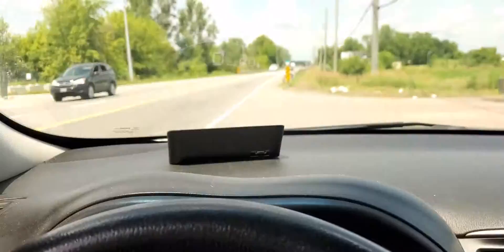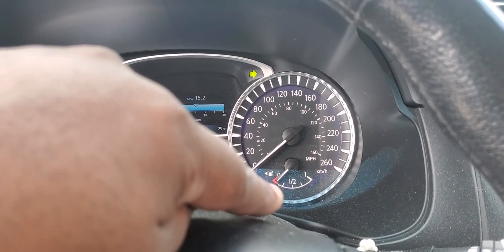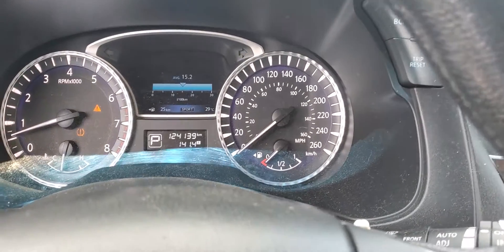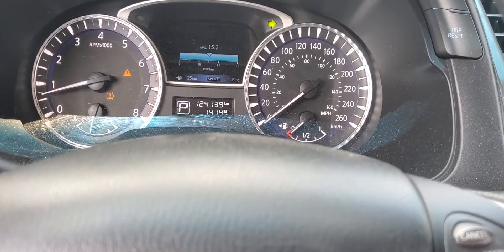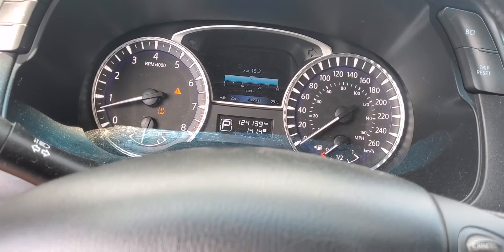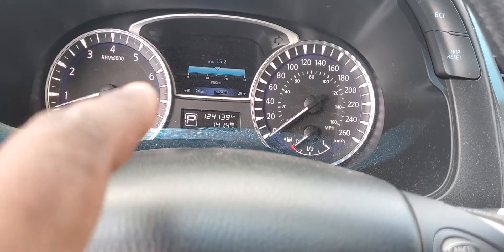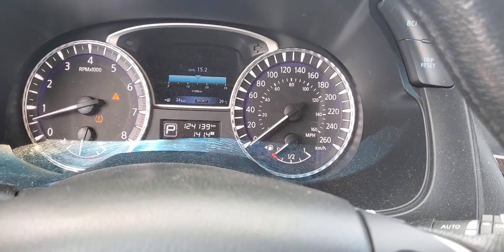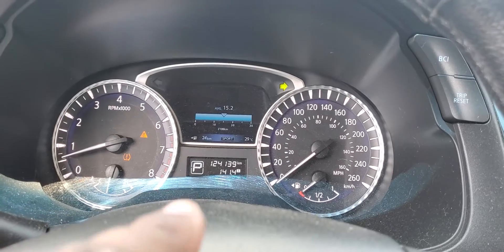Fuel Blog Part 12 - 94 Octane Results - Proof That Octane Makes a Difference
That's it, I have finished my Fuel Blog testing. This was some serious fun, and got some surprising results. Although I am happy to be able to full up my gas tank once again.

The Petro Canada 94 Octane made a big difference, and produced the best fuel economy numbers between the 87, 91 and 94 octanes. It also got the second best fuel economy overall and the car drove so well with it. The only thing is, for the benefits I got from it, I didn't see a real cost benefit to going to the 94 Octane. So I will be staying at 91 Octane going forward.

1. Petro Canada
Mileage - 134.2 kms
L/100km - 14.9
MPG - 15.8
Pros - Combusts well in the higher RPM range, average combined fuel economy.
Cons - erratic idle, hesitates in the low RPM range, acceleration feels average

2. Costco Canada
Mileage - 127.9 kms
L/100km - 15.6
MPG - 15.1
Pros - Smooth acceleration across the entire RPM range, smooth idle,  acceleration surges nicely
Cons - average fuel economy

3. Mobil
Mileage - 113.7 kms
L/100km - 17.6!
MPG - 13.4!
Pros - Car started and drove, and didn't blow up!
Cons - Poor Idle, poor power across RPM range, rough idle, engine much louder than normal, terrible fuel economy

4. Canadian Tire
Mileage - 146.0 kms
L/100km - 13.7
MPG - 17.2
Pros - Fantastic Fuel Economy, Smooth idle, engine did not have to work hard, great power band in both low and high RPM ranges, car takes off while barely touching the accelerator
Cons - At this point, none that I can see.

5. Pioneer
Mileage - 126.5 kms
L/100km - 15.8
MPG - 14.9
Pros - Car drove just fine, decent fuel economy, smooth through the entire RPM range
Cons - Not a lot of complaints, but it was not outstanding results compared to others.

6. Esso
Mileage - 132.9 kms
L/100km - 15.1
MPG - 15.6
Pros - Great Fuel economy, smooth idle, great acceleration and top end speed
Cons - One of the more expensive fuel companies in my area.

7. Husky
Mileage - 118.0 kms
L/100km - 17.0
MPG - 13.8
Pros - average drivability throughout the RPM range.
Cons - Poor Fuel Economy, engine was very loud when accelerating, very rough, slightly erratic idle.

8. Shell
Mileage - 111.7 kms
L/100km - 17.9
MPG - 13.1!
Pros - Excellent drivability, smooth RPM range, quiet engine, excellent power through the RPM range
Cons - The current title holder for the worst fuel economy numbers in this entire test.

9. Petro Canada (87 Octane)
Mileage - 109.1 kms
L/100km - 18.3!
MPG - 12.9!
Pros - Idle was stable, it runs
Cons - Poorest fuel economy of them all, no power, especially at highway or passing speeds, engine louder when trying to accelerate or pass

10. Petro Canada (94 Octane)
Mileage - 141.4 kms
L/100km - 14.1
MPG - 16.7
Pros - 2nd best fuel economy overall, great driving performance, smooth power throughout the rpm range, smooth idle
Cons - Not worth the added cost for this car.